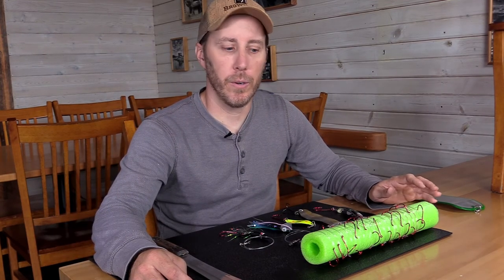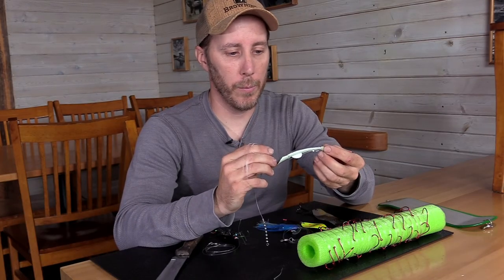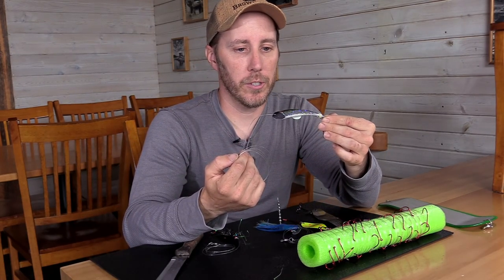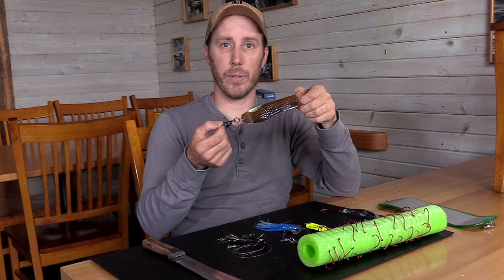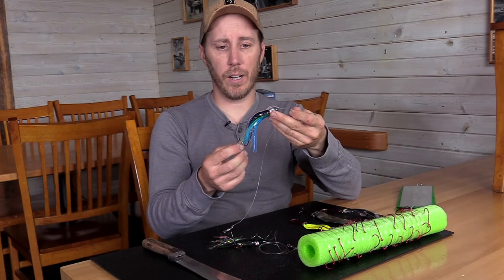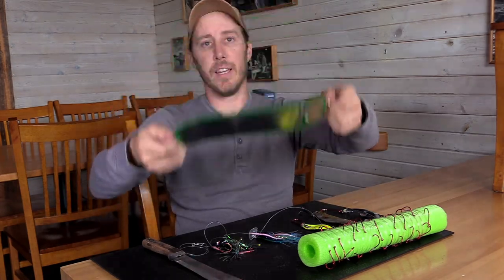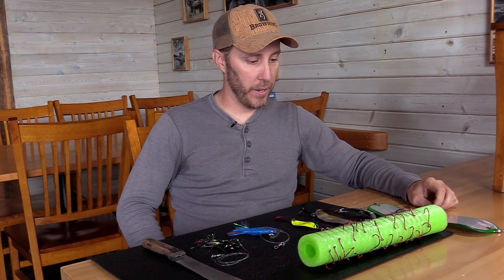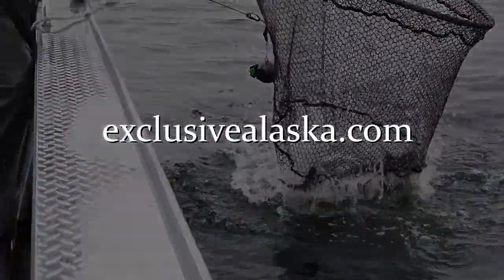The best Lures and Rigs to have in your Salmon Fishing Tacklebox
In this video Capt. Chris Baldwin breaks down his favorite salmon tackle; from when he uses specific jig or spoons, to how he fishes different rigs in particular situations. Chris talks about the different rigs he use to catch pink salmon, silver salmon (coho), and king salmon.

Baranof was conceived by AJ and Chuck Slagle, while overnighting on the beach at Slate Island in the year 2000. Having grown-up hunting and fishing in Southeast Alaska and passionate about the multitude of wilderness experiences available they believed a family looking for the true Alaskan experience should be introduced to not only sport fishing but offered the simple Alaskan pleasures, especially eating a selection of fresh Alaskan seafood, beach combing, and the enjoyment of campfires on a remote Alaskan beach. The Slagle's believe a personal introduction to the southeast Alaska lifestyle is more than a box of fish.